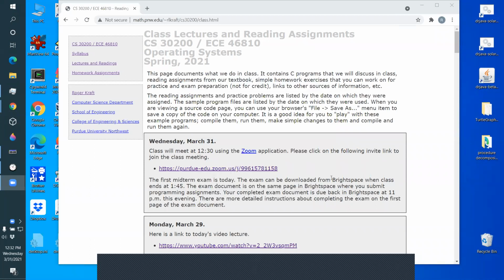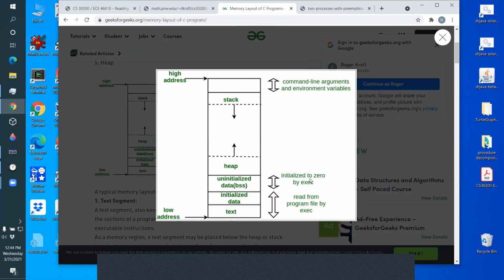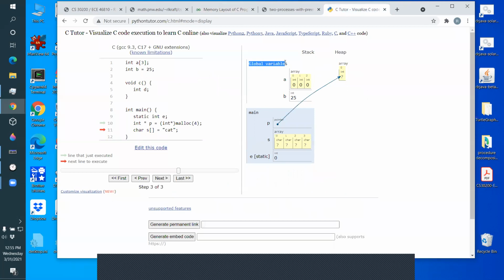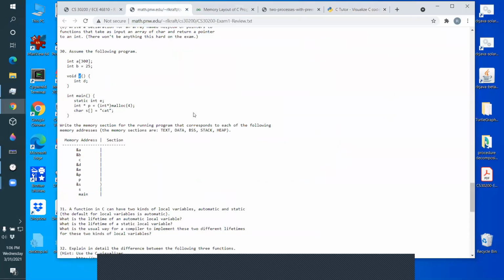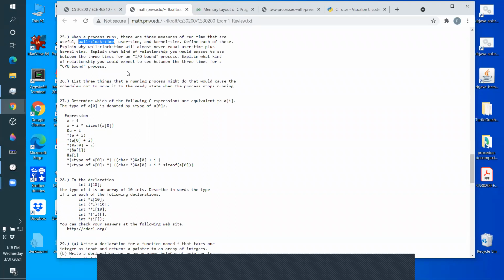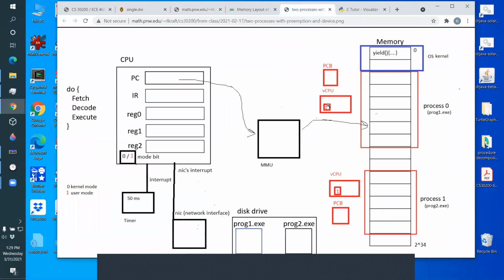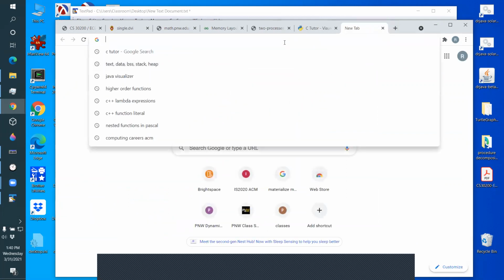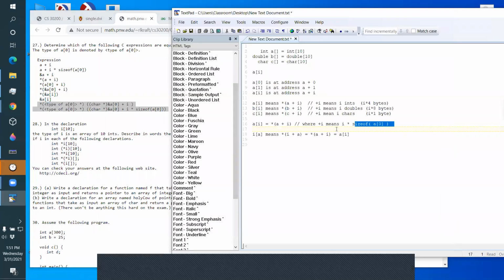2021 03 31 CS 30200 ECE 46810 Zoom Class